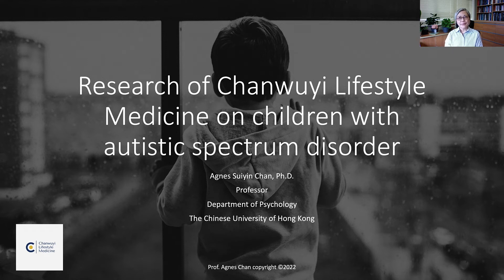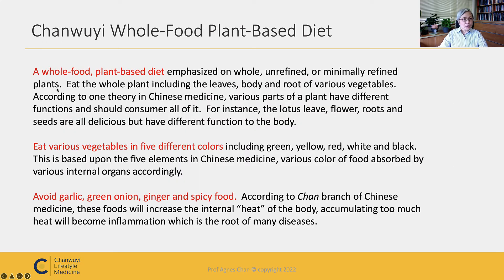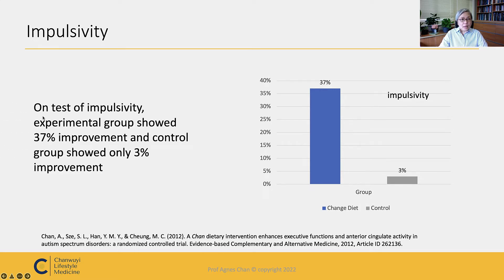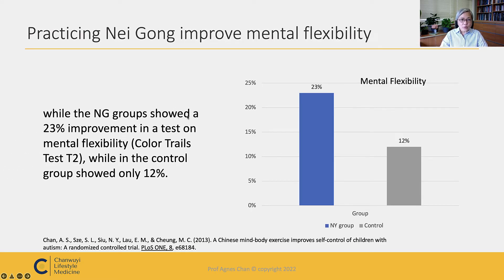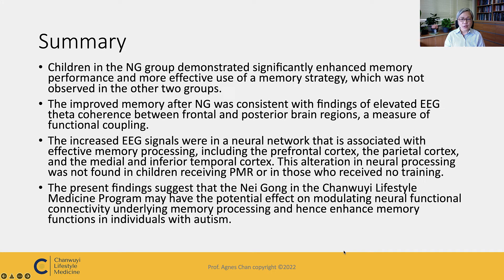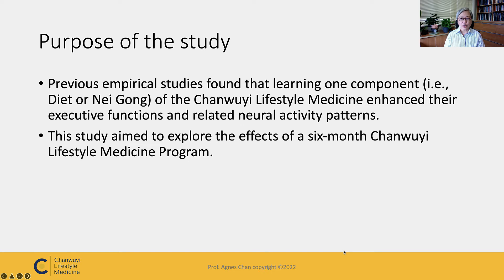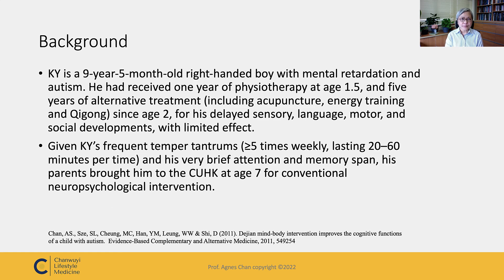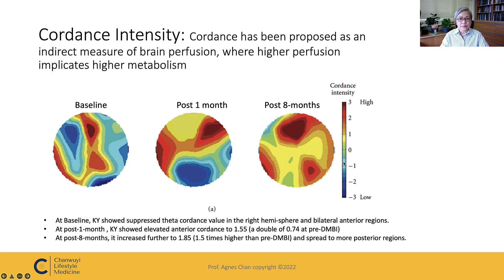Research on autistic spectrum disorder (English)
Chanwuyi Lifestyle Medicine Program Online Lecture.